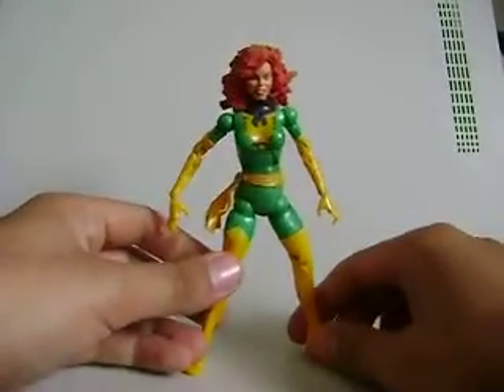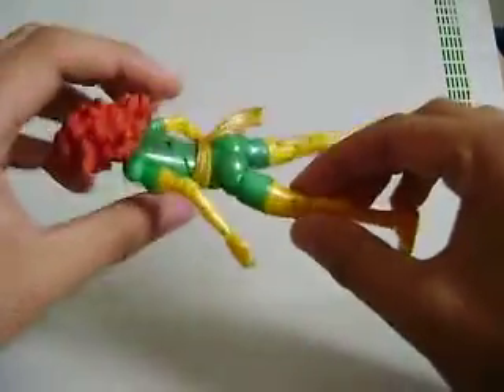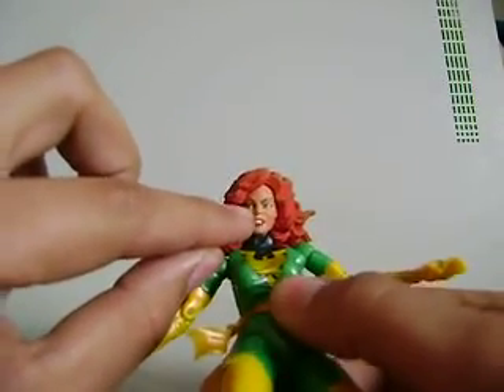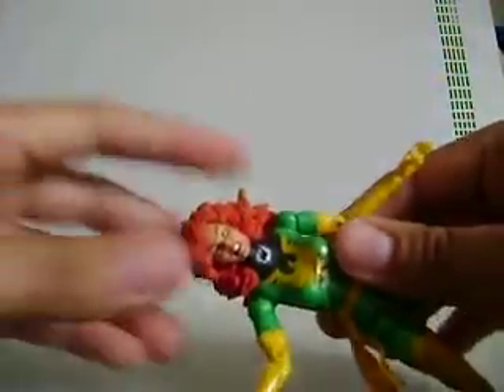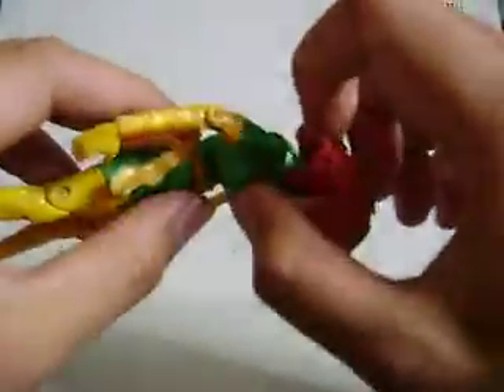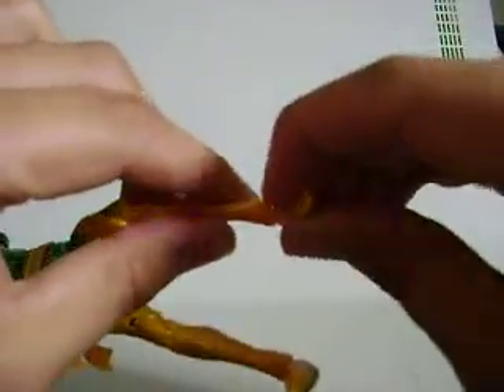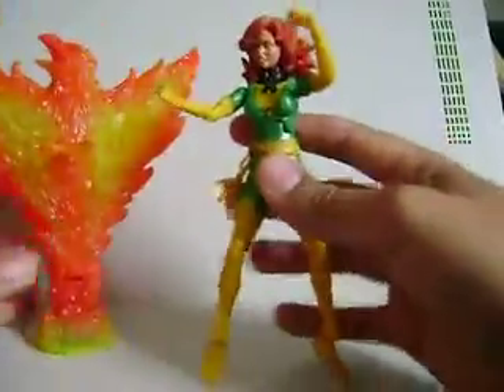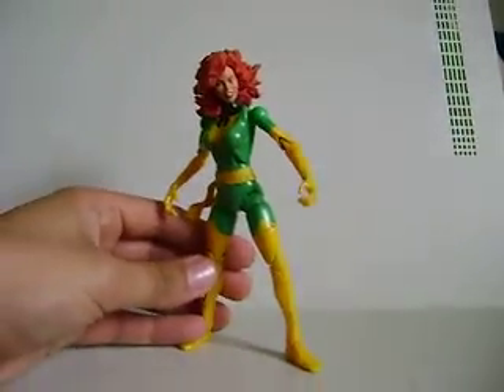Marvel Legends Phoenix Review